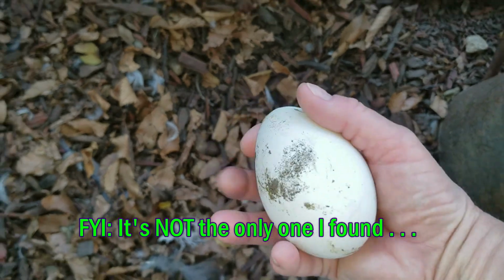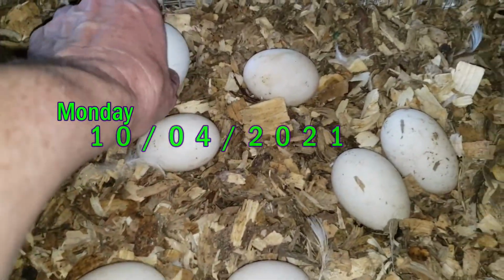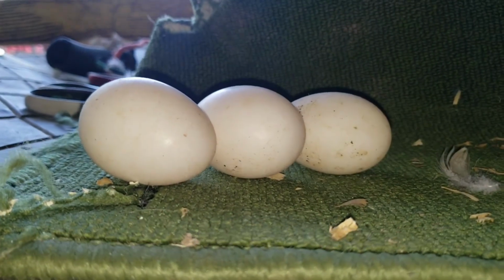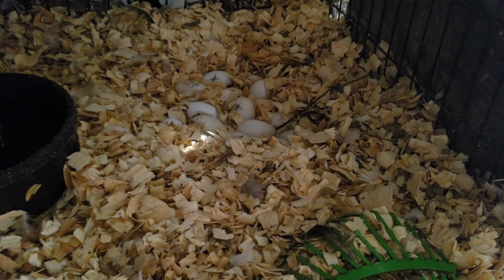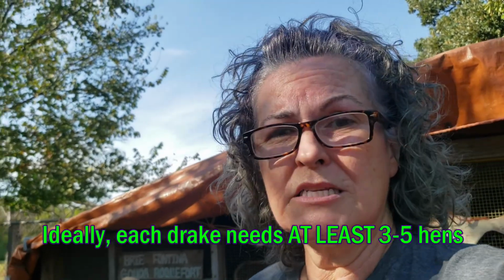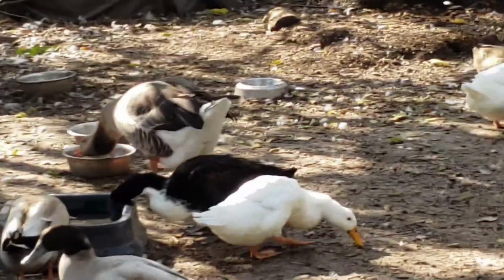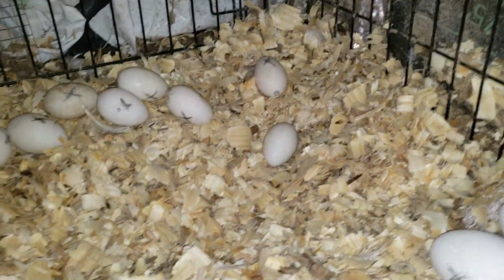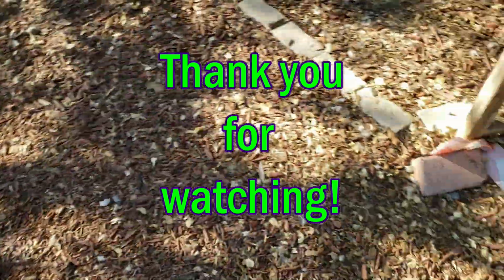Raising Ducks and Geese - A SURPRISE Discovery!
The flock has been doing some work that I didn't know about until about a week ago. There is a well-crafted nest of duck and goose eggs in the crate in the big room of their pen! Any time I come upon a surprise, hidden nest, I'm hesitant to collect the eggs for eating because I don't have any way of knowing how long they've been there. So, I decided to let them do their broody tending and we'll be hoping for some ducklings and goslings sometime during the holidays! I'm working on my plan for a heated brooder spot in the pen as I wait to see what happens.